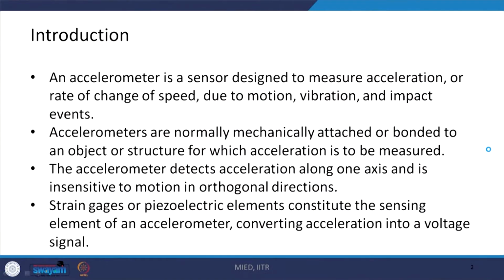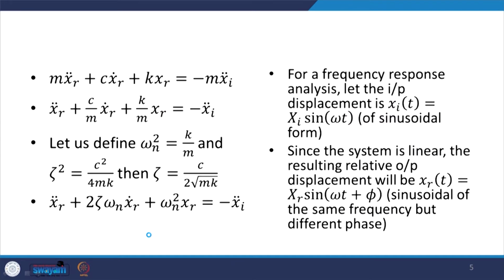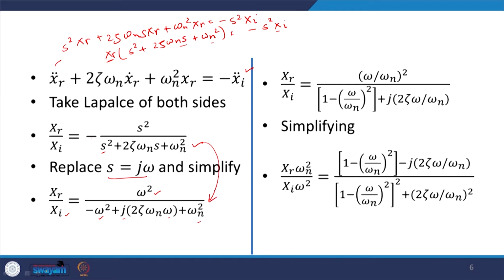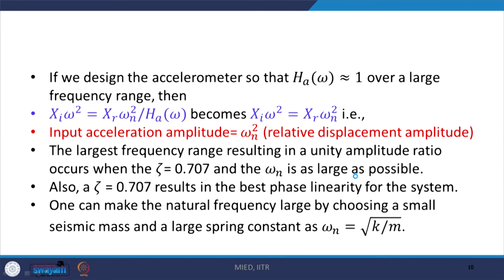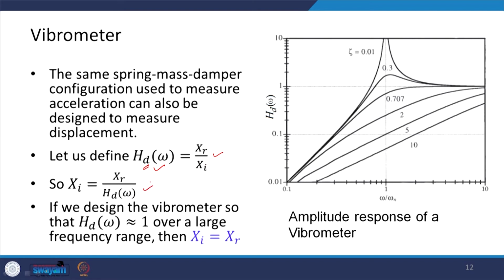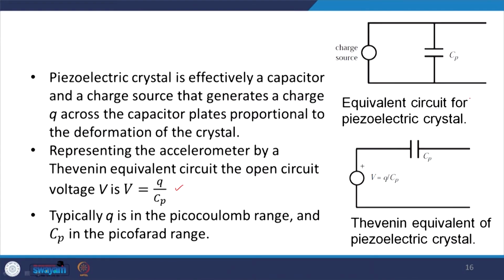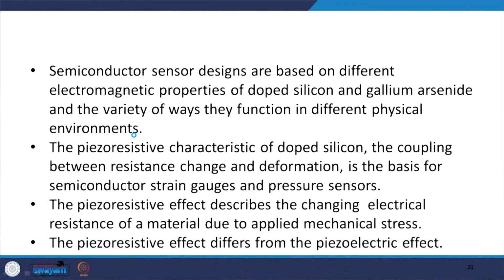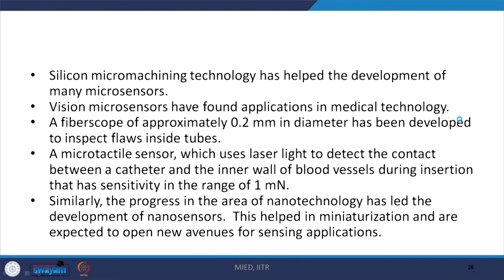Lecture 10: Acceleration & Vibration Measurement Sensors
This lecture discuss about the construction and working of Acceleration & Vibration Measurement Sensors